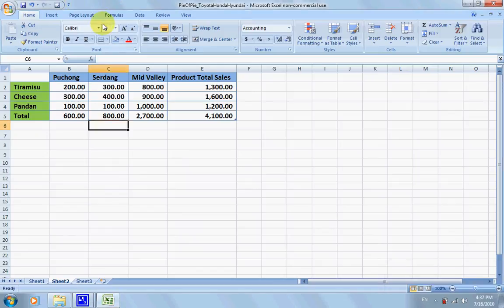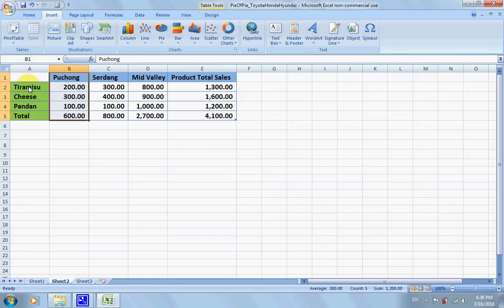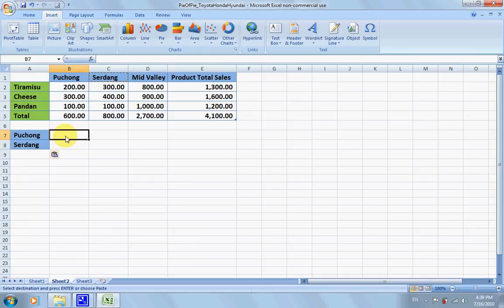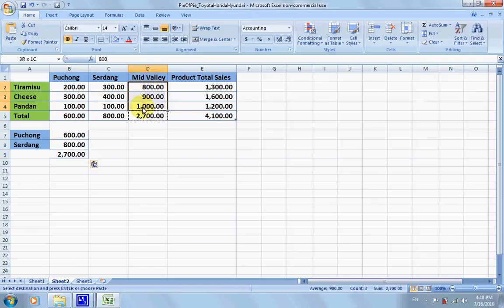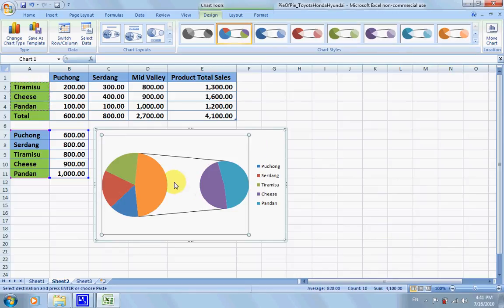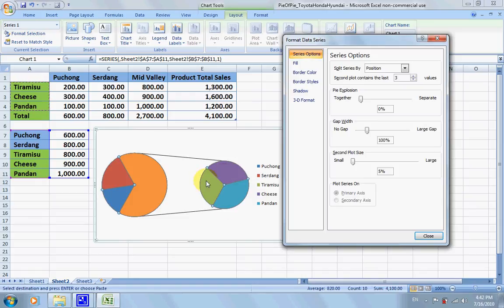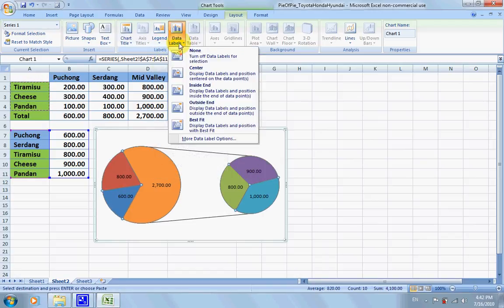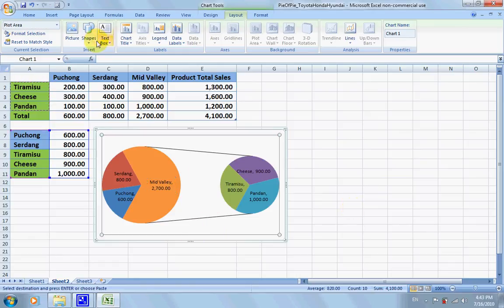Pie of Pie Chart Excel 2007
Pie of Pie Chart Excel 2007, take an example of cake house that have 3 branch at Puchong, Serdang, Mid Valley, we emphasize the sales in Mid Valley with another smaller pie, comparing with the bigger Pie Chart, this is called Pie of Pie.

You can now buy my online video tutorial (better quality than this)

for corporate training in Malaysia, Singapore and Brunei.